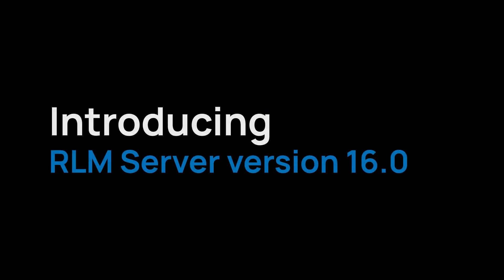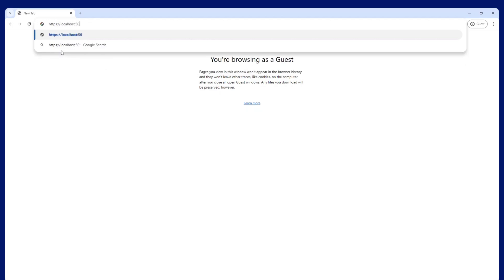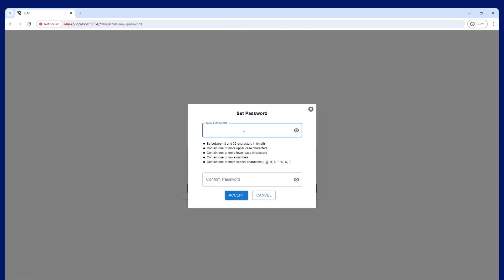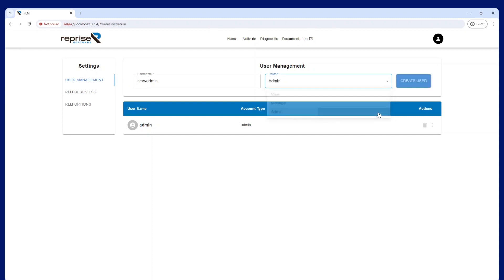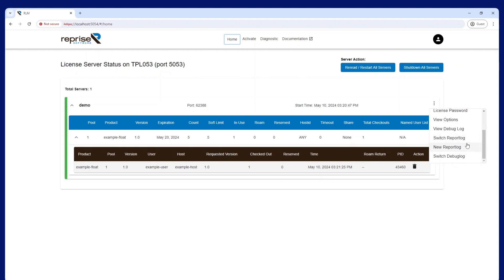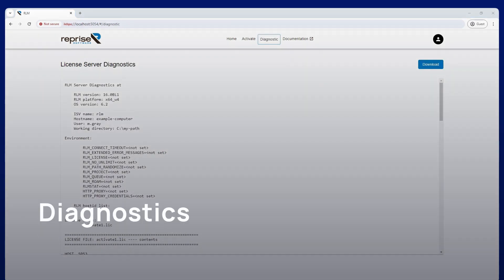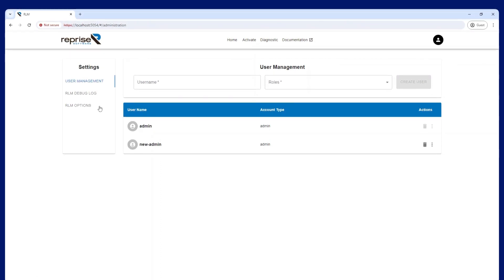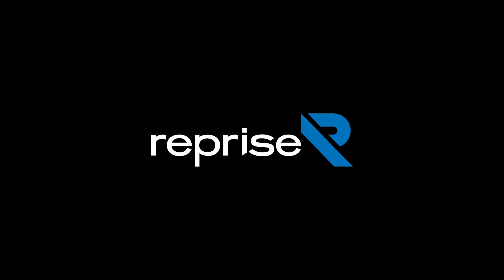Reprise Software RLM 16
The latest major release of RLM is finally here! Version 16.0 brings an all new web interface with many enhancements over the previous interface, and fixes multiple vulnerabilities related to the web interface.

00:08 What’s new

00:50 SSL Certificates

01:39 User roles

03:05 Admin bundle page